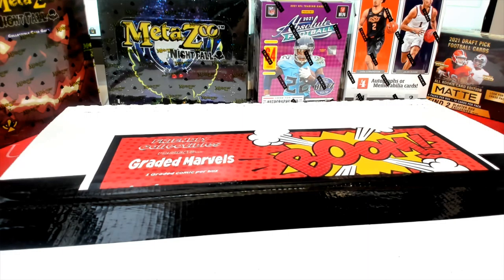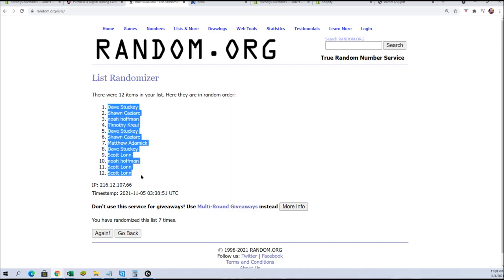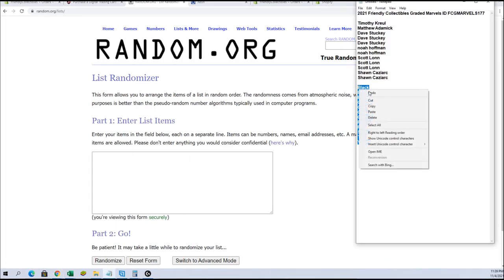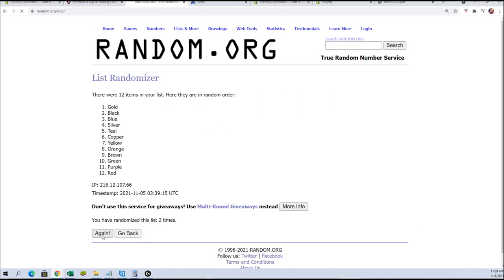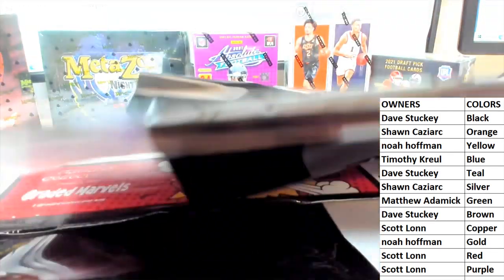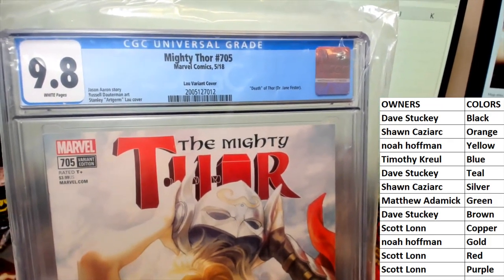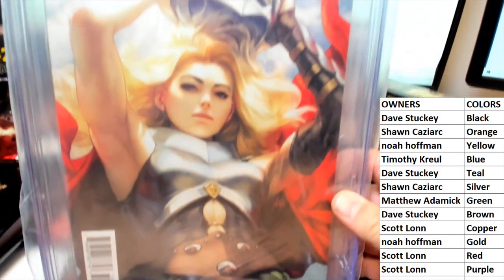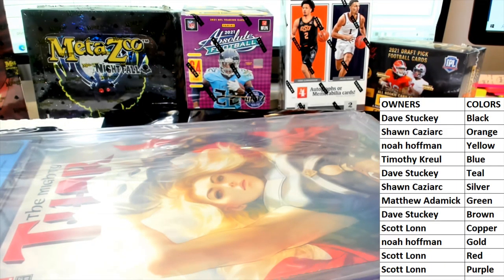2021 Friendly Collectibles Graded Marvels ID FCGMARVELS177